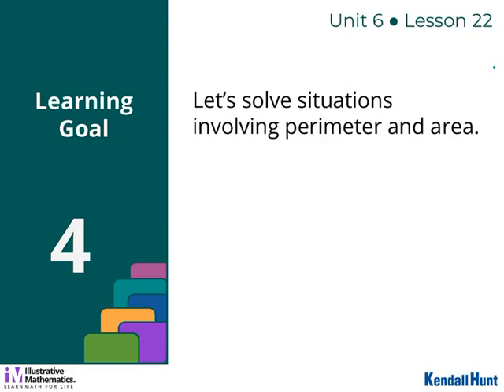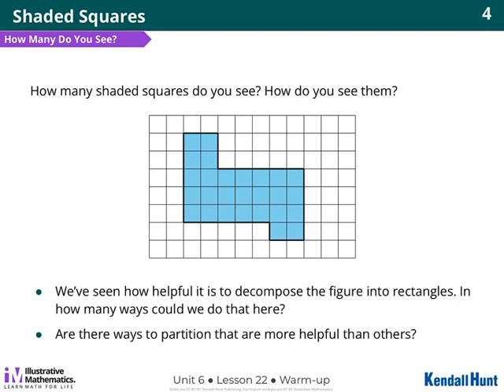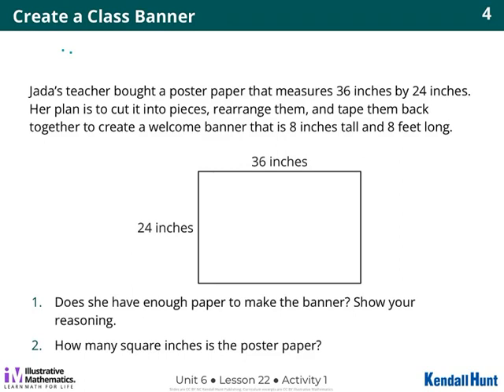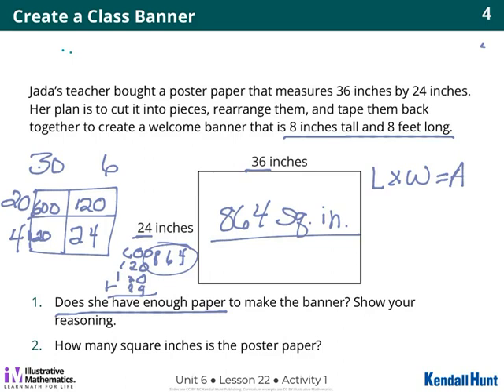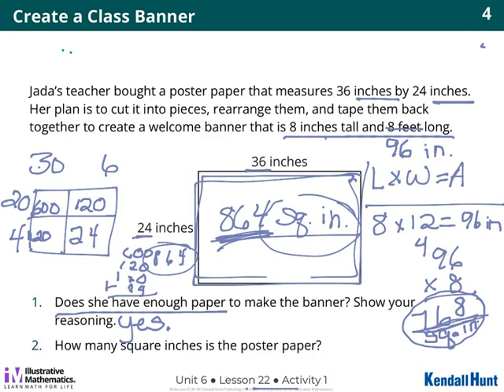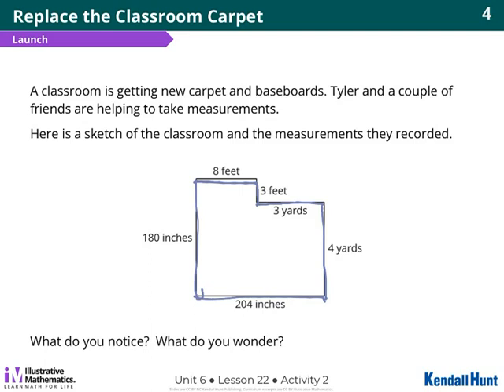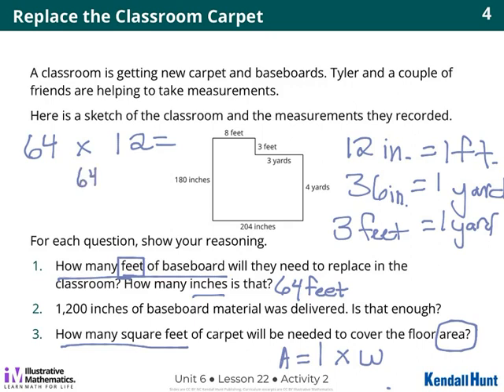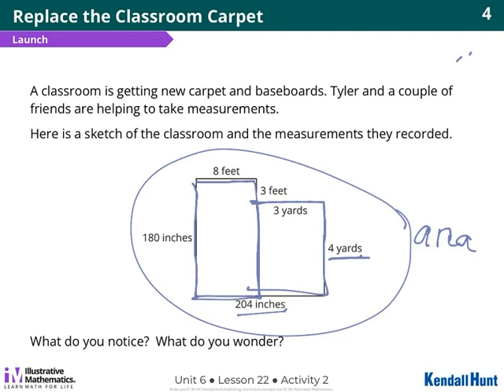Illustrative Math Grade 4 Unit 6 Lesson 22